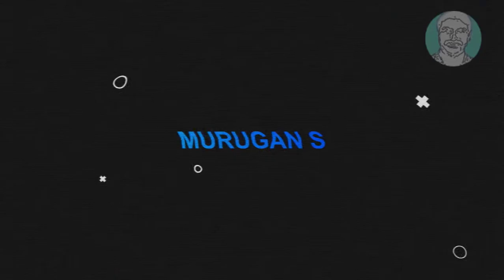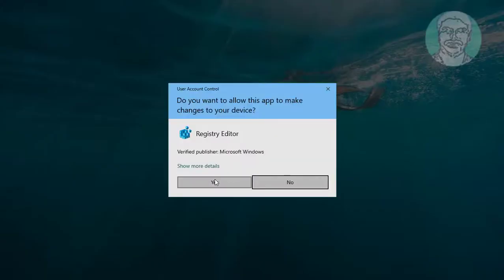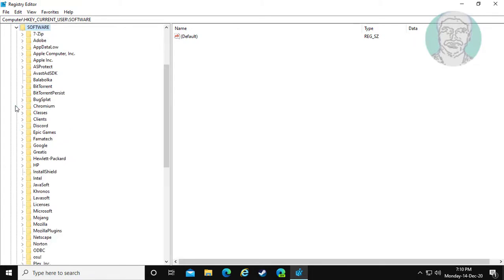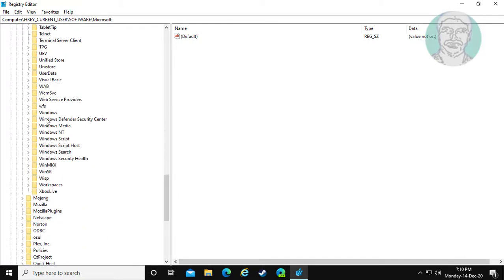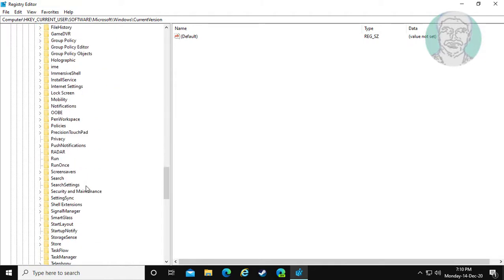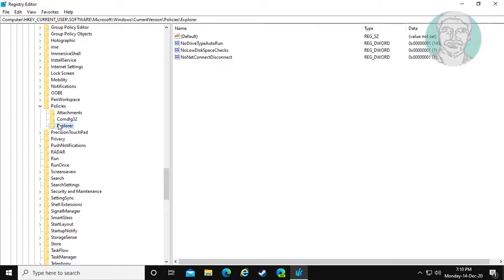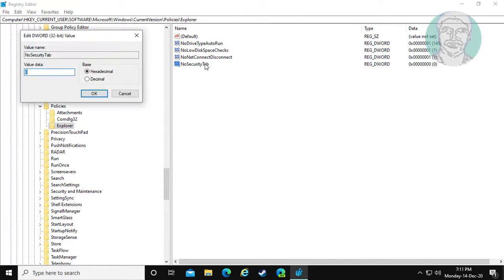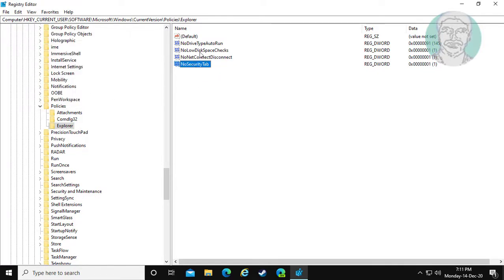How To Hide or Disable Security Tab In Windows 10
This Tutorial helps to How To Hide or Disable Security Tab In Windows 10